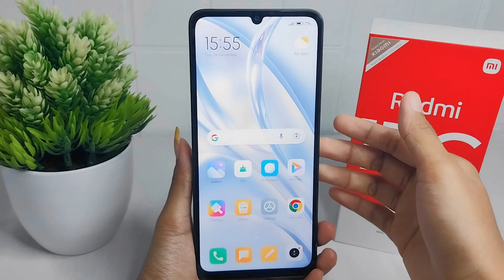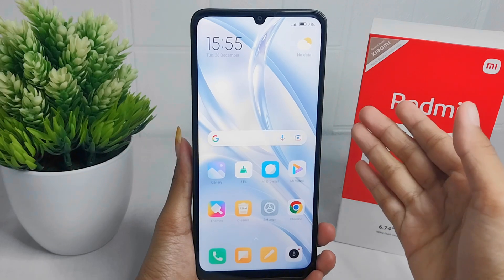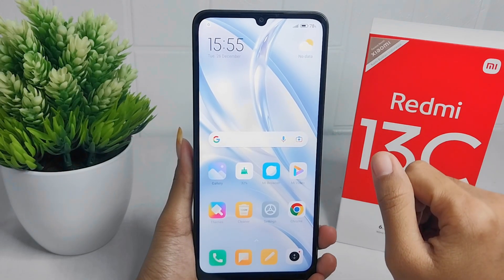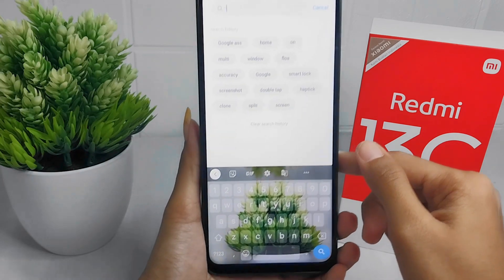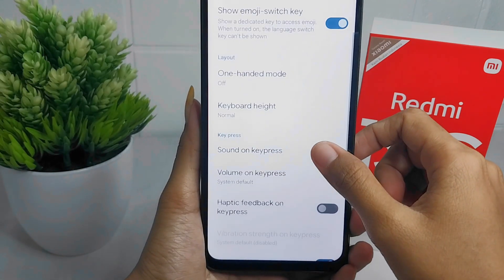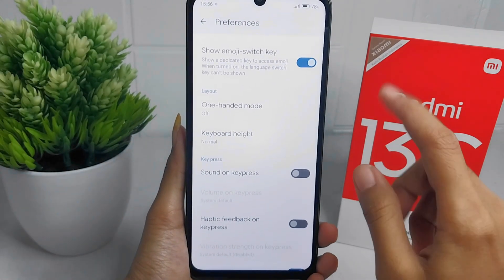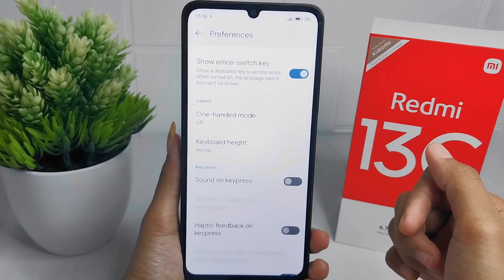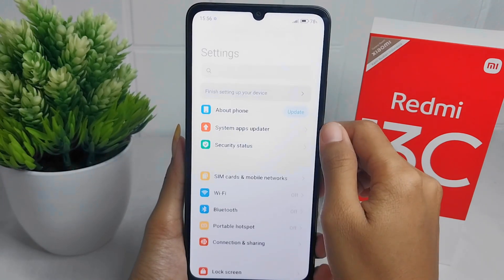How To Turn Off Keyboard Sound On Redmi 13c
This tutorial deals with search:
turn off keyboard sound on redmi 13c
how to turn off keyboard sound on redmi
how to turn off keyboard sound redmi 13c
redmi 13c